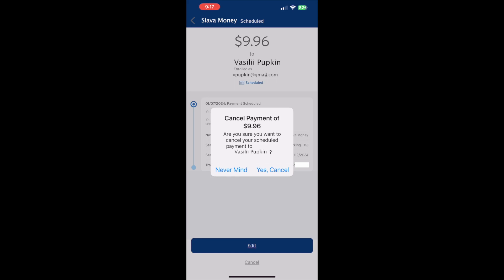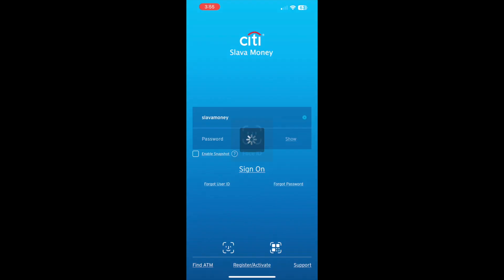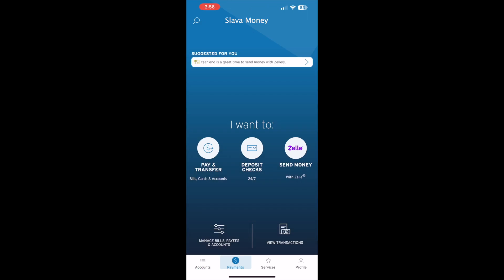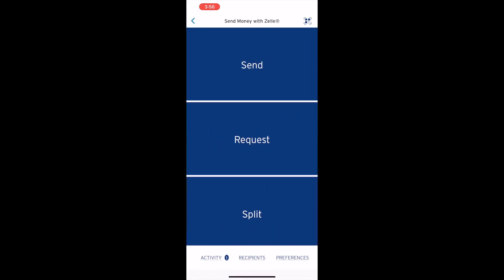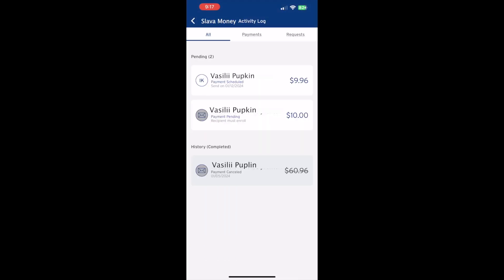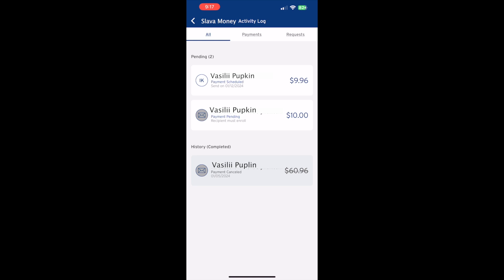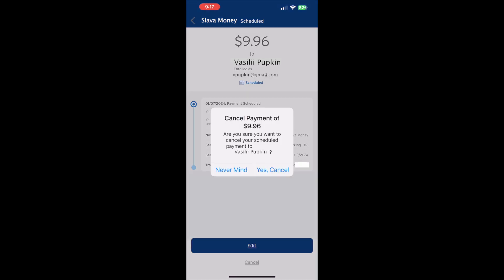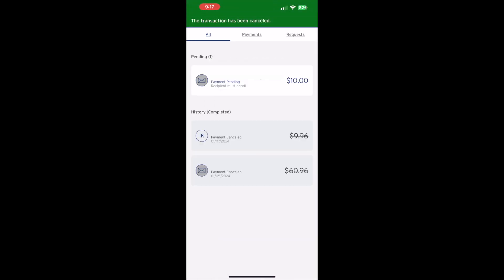How to Cancel Zelle Payment on Citibank App?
How to Cancel Zelle Payment on Citibank? To cancel a Zelle payment from your Citibank account, take your phone. Then, open the Citibank mobile app and log in to your account. After logging in, you should see the app dashboard. At the bottom, find the Payments button and tap on it. You can see three options on the payments screen: Pay and Transfer, Deposit Checks, and send money with Zelle. Tap on Send money with Zelle. On the send money with Zelle screen, at the very bottom, find a menu with options "Activity," "Recipients," and Preferences. Tap on Activity. On the Activity Log screen, you can see pending and completed payments. From the Citibank app, you can stop only scheduled payments. Zelle payments that are not completed because the recipient still needs to enroll in Zelle cannot be canceled. Tap on the Zelle payment that you want to cancel. On the scheduled payment screen, find the Cancel button at the bottom. Tap on it. Next, you should see confirmation, where Citibank wants you to confirm that you wish to cancel the payment. Tap "Yes, Cancel." Next, you should see confirmation that the payment has been canceled. That is how you can stop Scheduled Zelle payments from CitiBank.